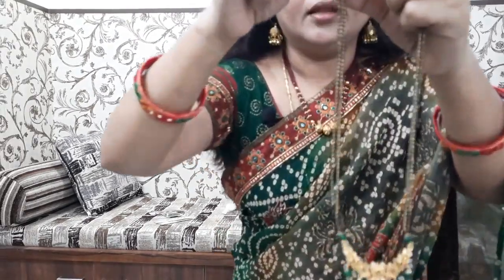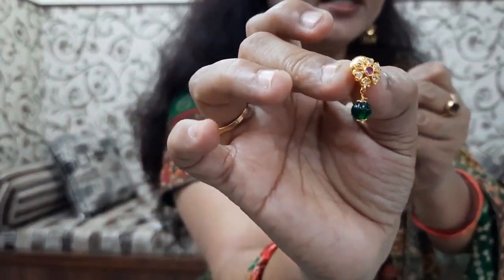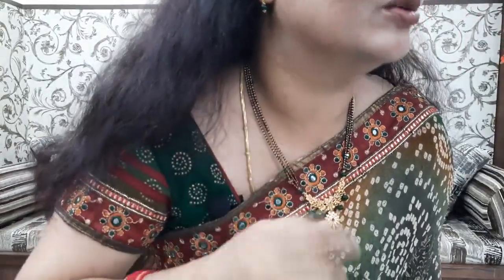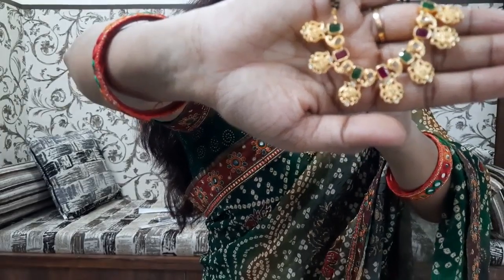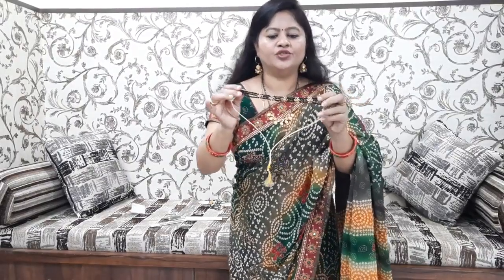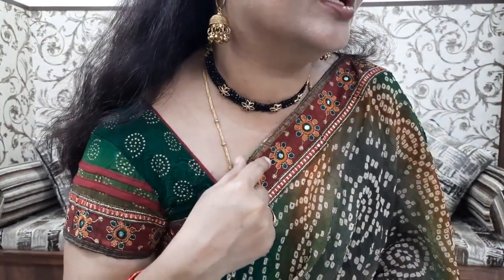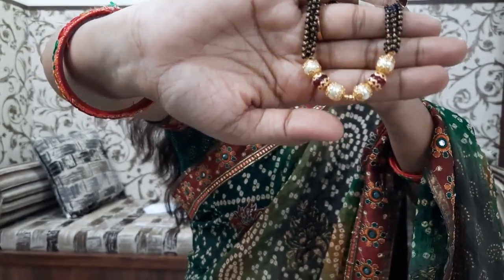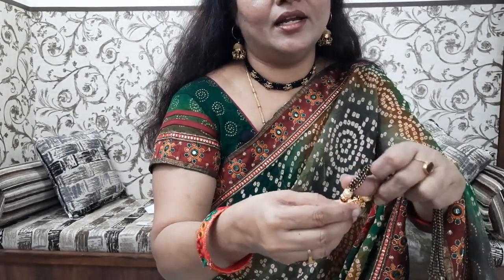Different Style 1 gram Black Beads